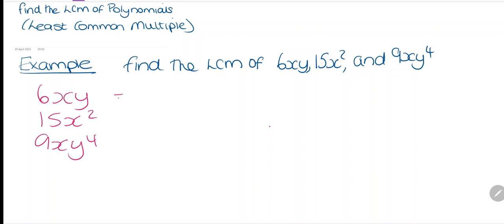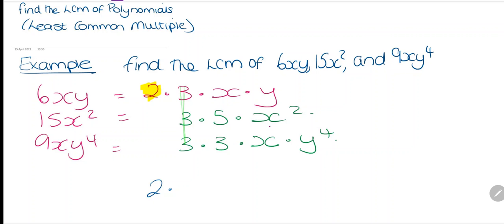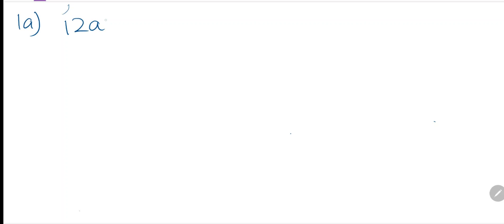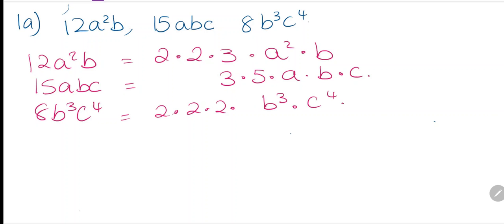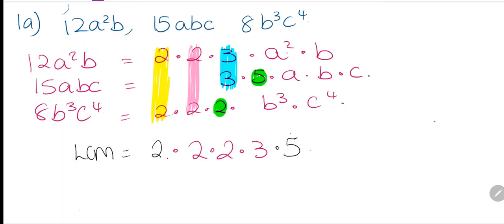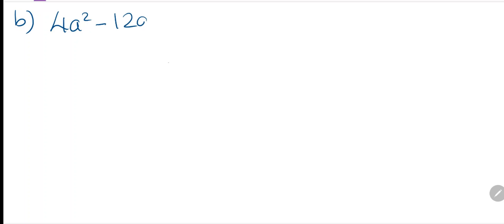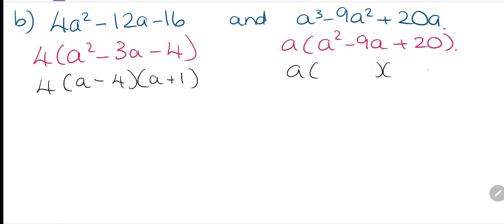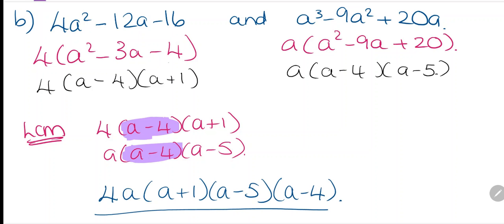LCM of polynomials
Examples of finding the LCM of polynomials